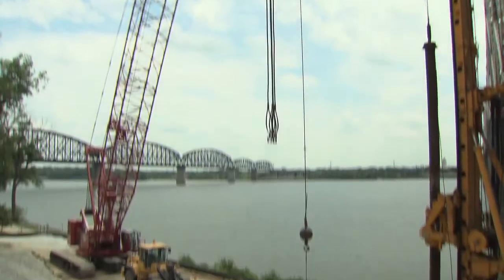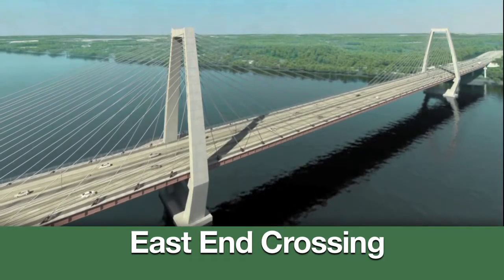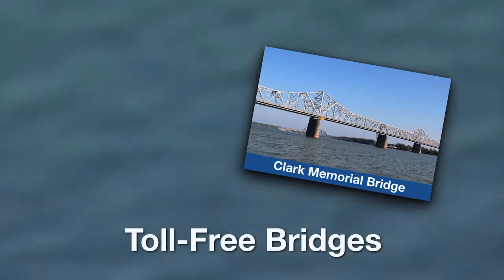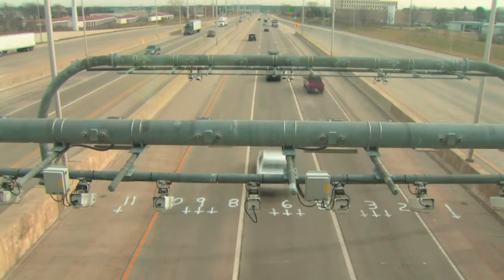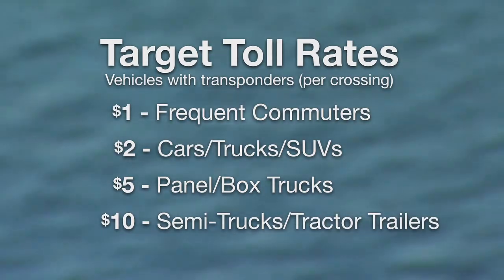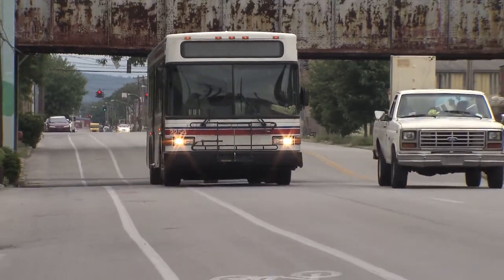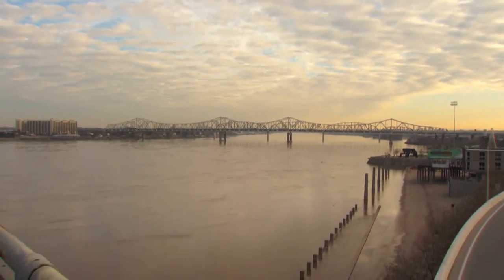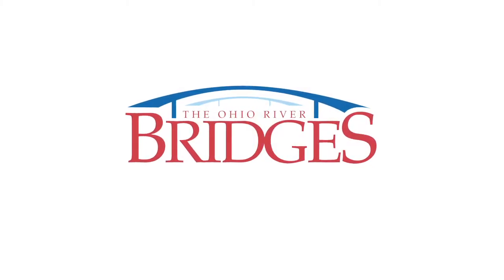Bridges Project 06 27 13